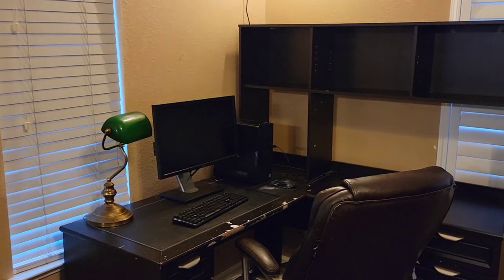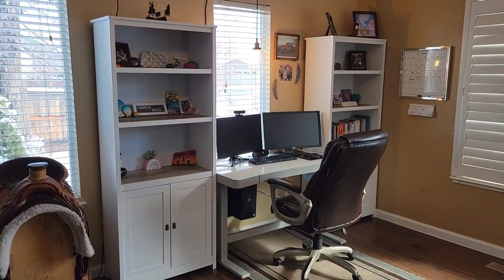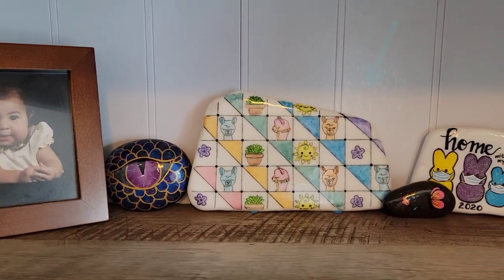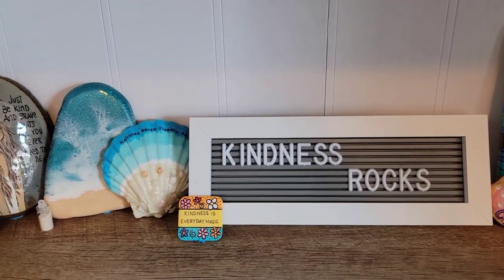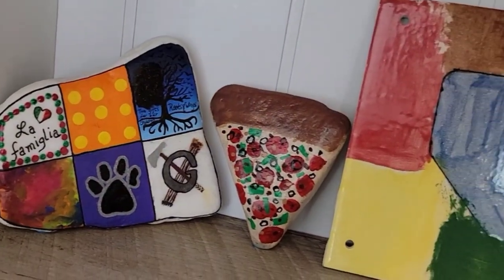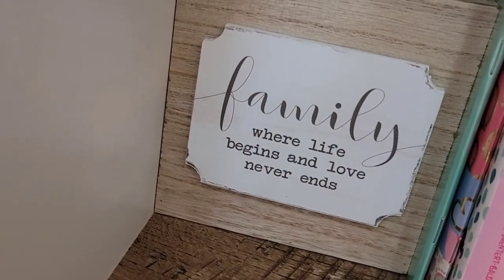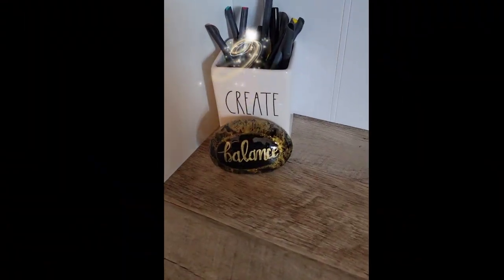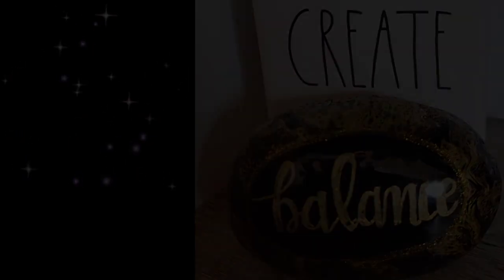New Office Space - My Painted Rocks Have a HOME! 🏡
💖I finally finished setting up my office space so my painted rocks have a HOME!
➡ If you want to see another unique "home" of painted rocks, check out this rock garden on a freeway offramp

I feel like I've been promising a peek at this for months, and to be perfectly honest, it got put together slowly and in pieces!  But my new office space is finally set up and I've made a nice cozy home for all the painted rocks I've been gifted and the handful of my own that I've kept.  You know I'm not one of those internet influencers since I have this pretty white desk and white bookshelves and black monitors and a brown chair...but you know what?  It's real!  And it's comfortable! 😆  I'm loving the new space, and this is where I sit when we livestream!  Where do you display your rocks?